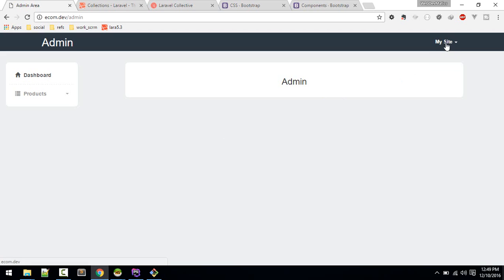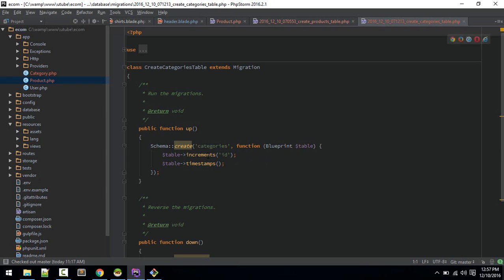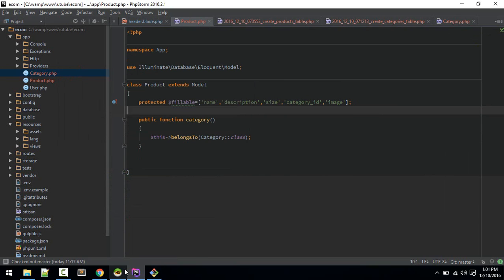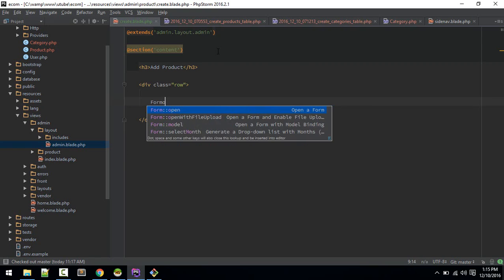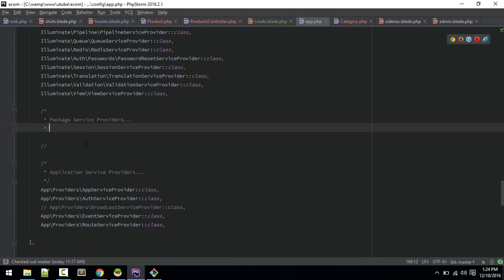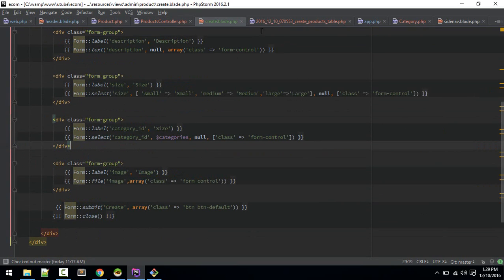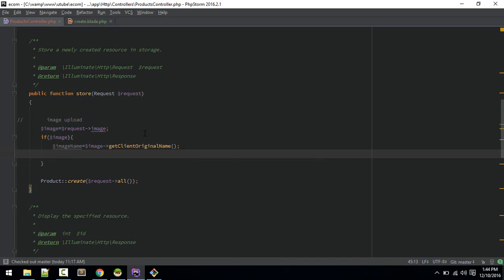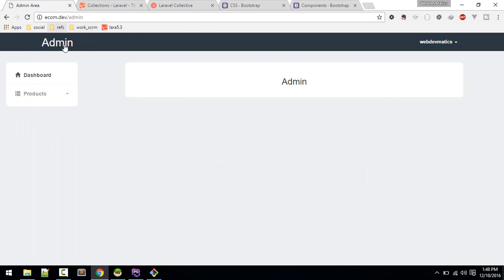Adding products|Image Upload|Defining Eloquent Relationship:Ecommerce Website in Laravel #3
In this video we will continue our ecommerce project. We will create Interface where admin can add products with featured image and categories.